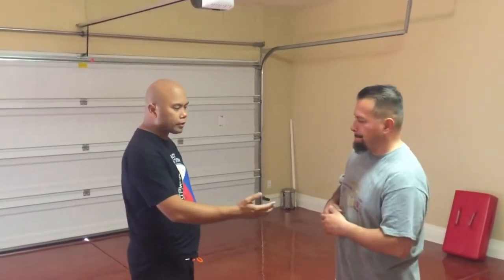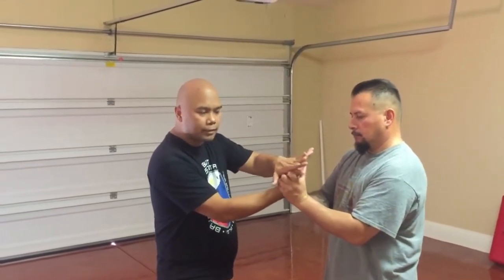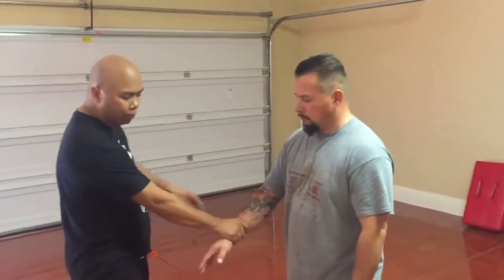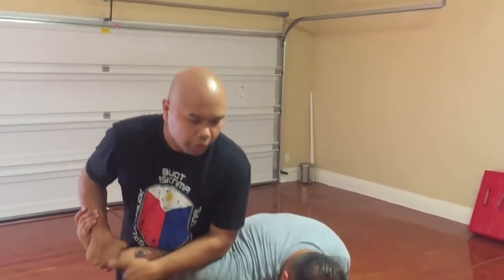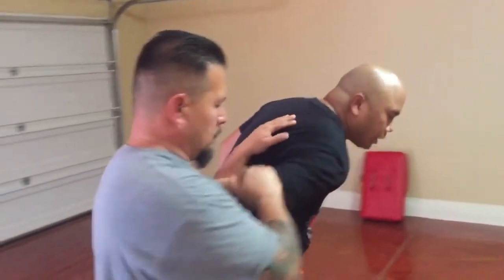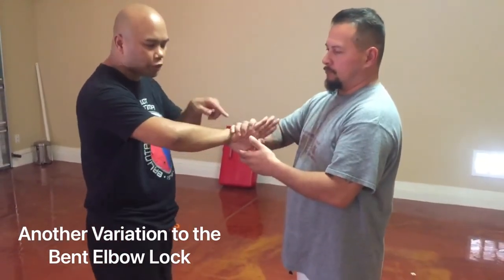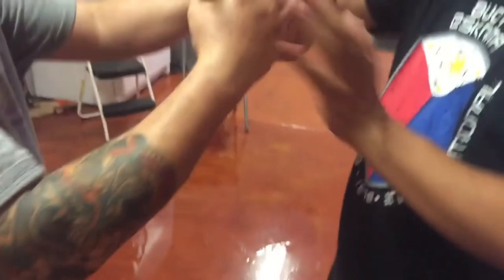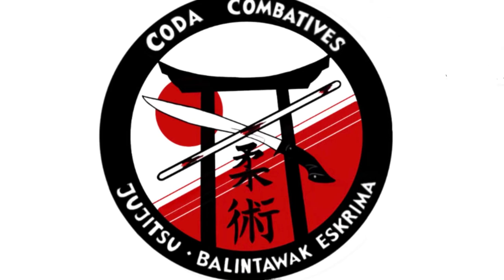Counters to joint locks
Learn how to counter joint locks/wrist locks.  Short tutorial on how to defend against wrist locks and shoulder lock using 2 key principles of creating an obstruction and moving ahead of your opponent.

Music from Splice App:
As Real As it Gets by
Matt Large